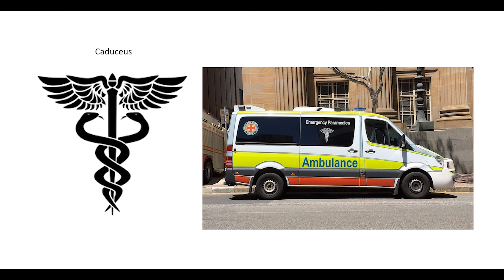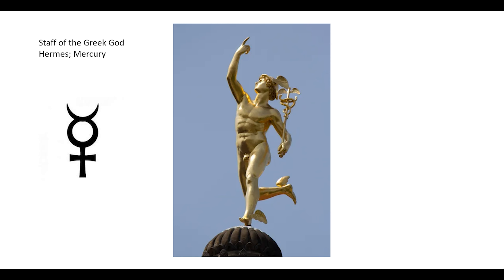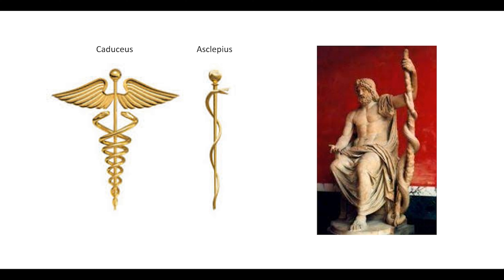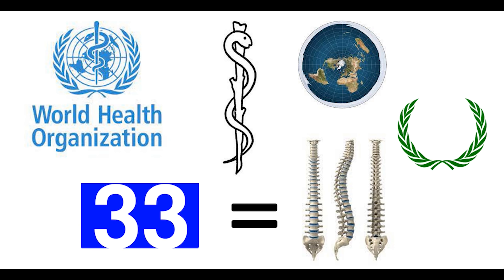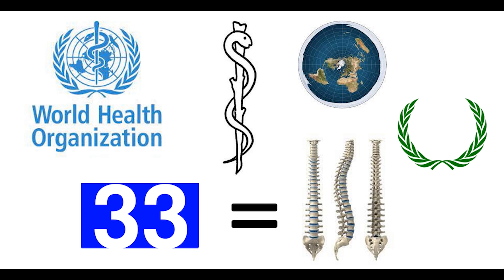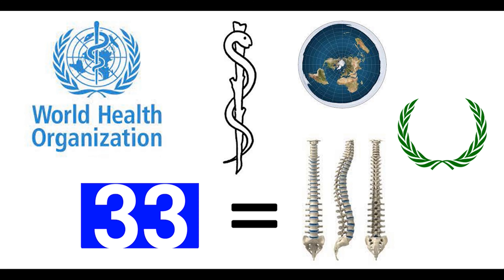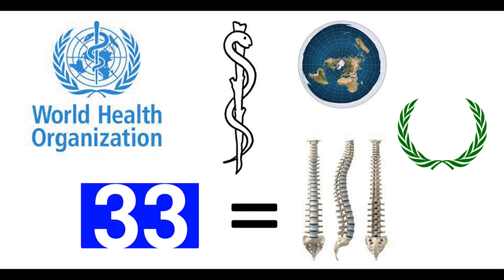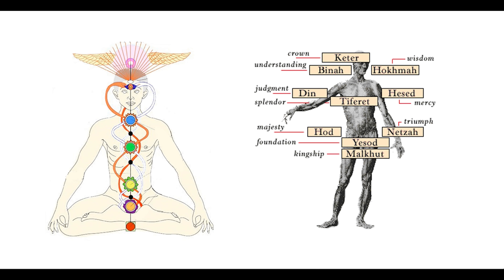The Caduceus Staff Symbolism & Breaking Down the WHO Emblem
In Matthew 7:13–14, Jesus said, "Enter through the narrow gate. For wide is the gate and broad is the road that leads to destruction, and many enter through it. But small is the gate and narrow the road that leads to life, and only a few find it." Most of humanity takes the spiralled path, but the initiate goes the straight and narrow way that leads to God - the Shushumna.

SHE READS THE STARS
My name is Amélie Gillerat and I’m a professional True Sidereal Astrologer and certified Holistic Iridologist.

As the founder of She Reads The Stars, I utilise ancient Astrology and Iridology to empower self-knowledge, autonomy and sovereignty in my clients.

NATURAL HEALTH LINKS (Cottage Remedies)

Ancient Wisdom, True Sidereal Astrology, Iridology, Health & Lifestyle